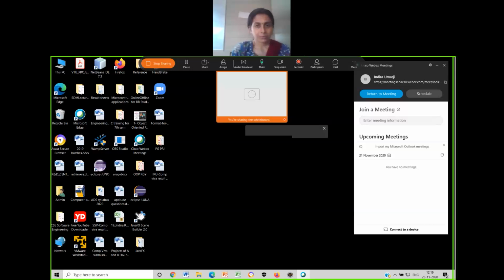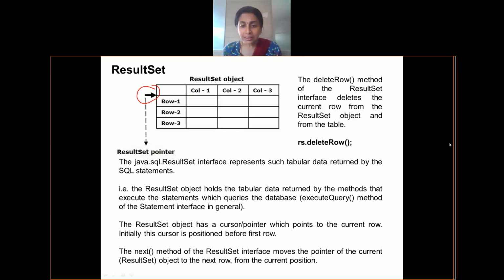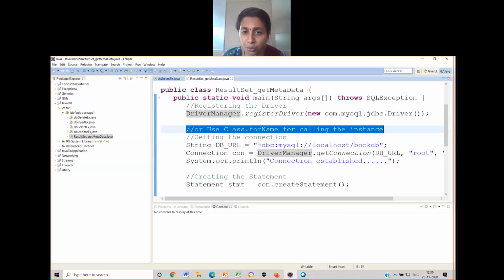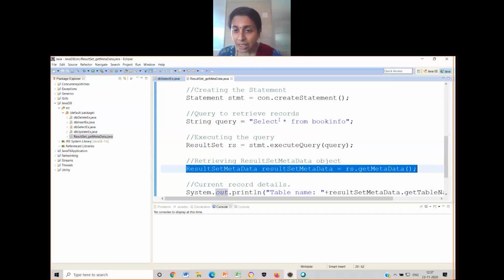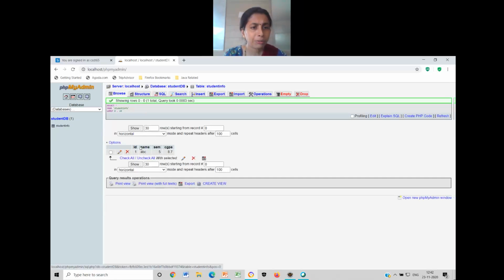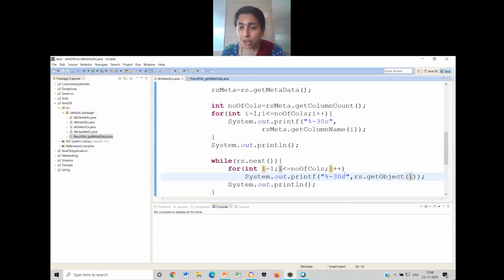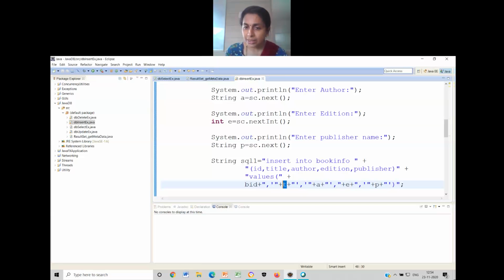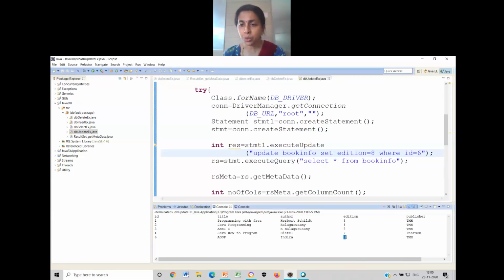AOOP-DB Connectivity programs on 23-11-2020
Select query, Insert Query, Delete Query and Update query in Java.

Also, shown the usage of wamp server and to create and manage the databases / tables in 'phpMyAdmin'